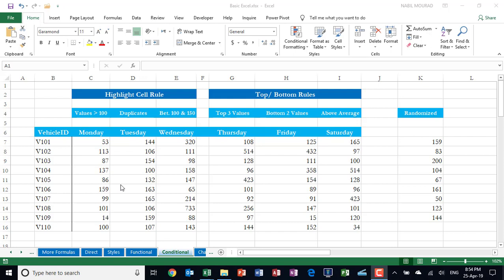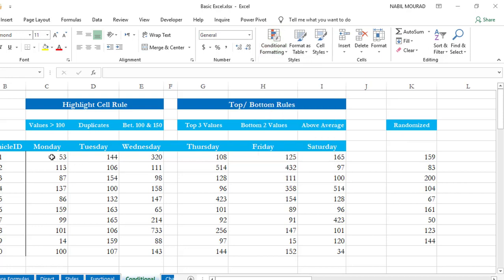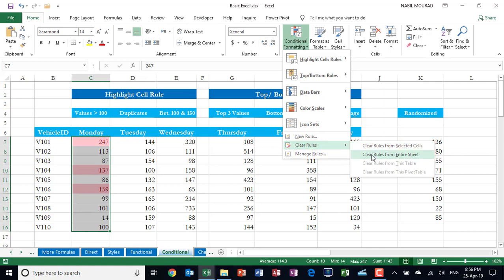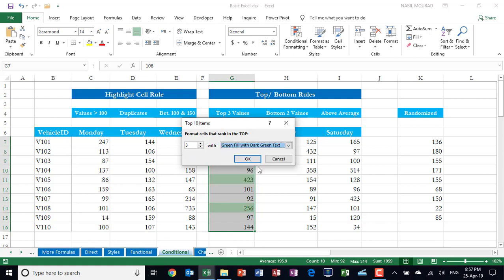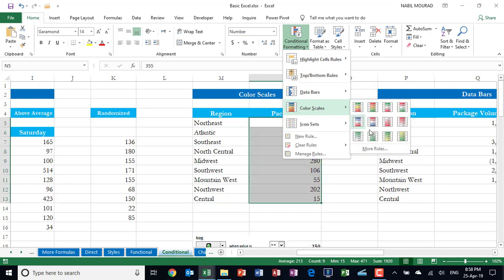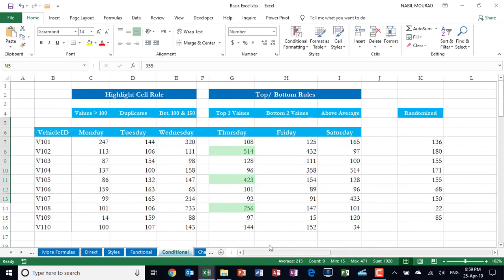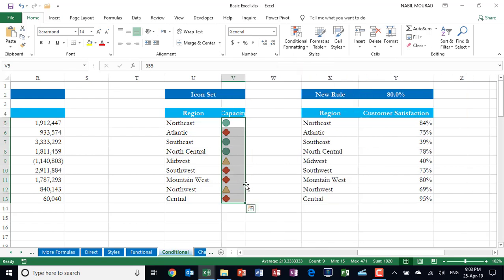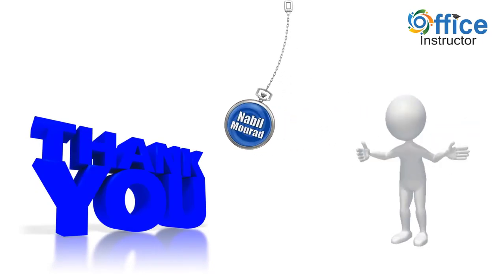Conditional Formatting Rules in Excel - Basic Excel Class